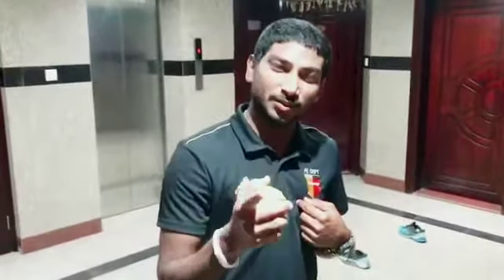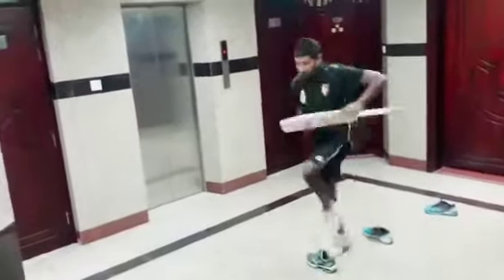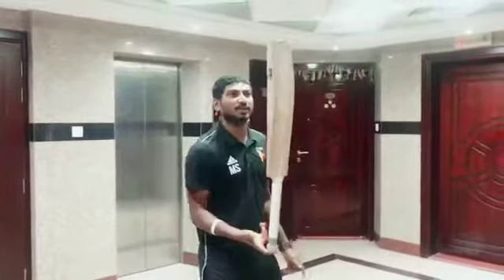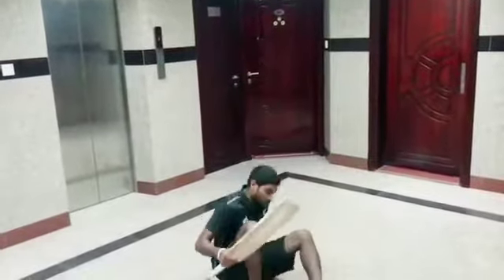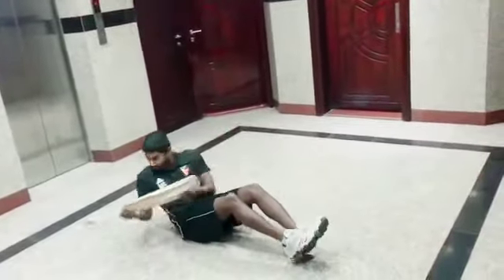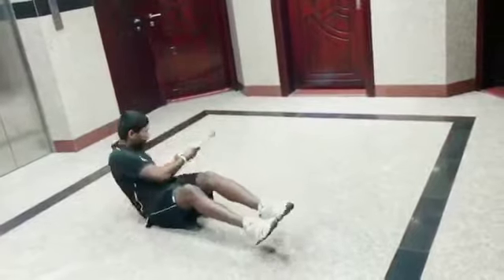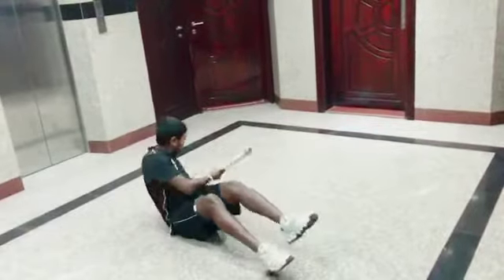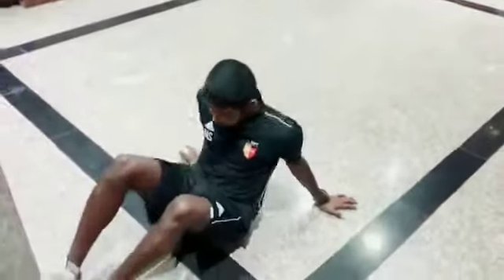FIT5: Day 36 Cricket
Complete this 5 minute workout before you start your academic learning.
Have fun and stay fit!
Team PE